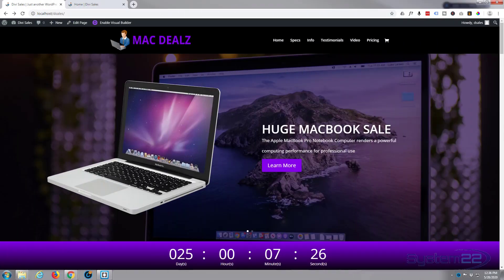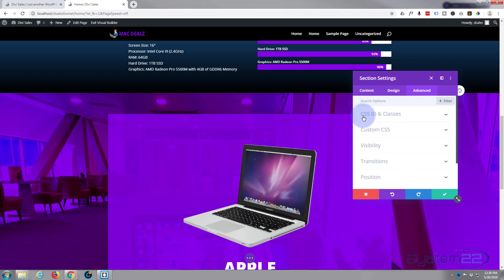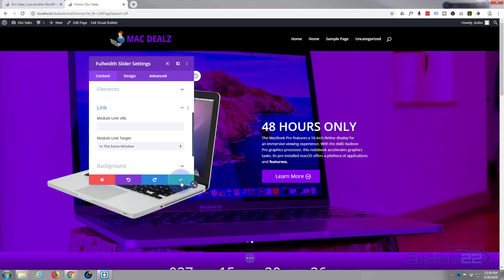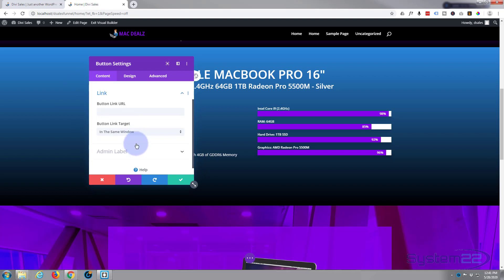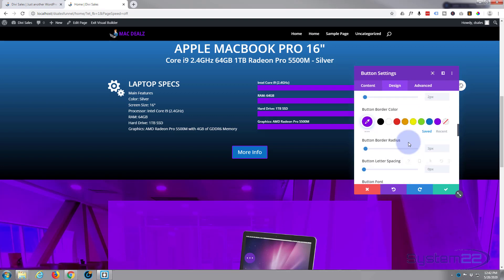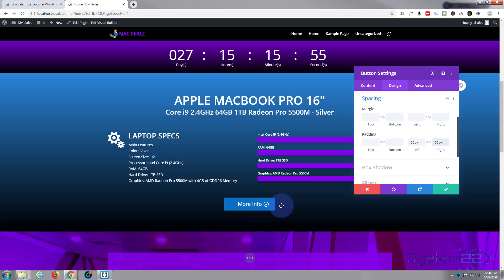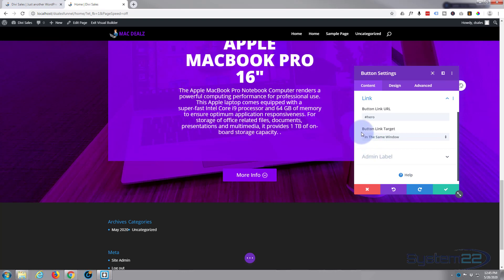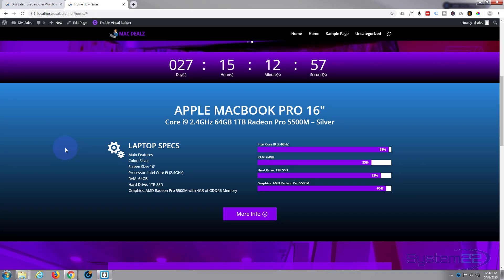Divi 4 Product Sale Page Add Buttons That Scroll To Sections 👍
Divi 4 Product Sale Page Add Buttons That Scroll To Sections. We will be crerating a scrolling product sales page in this series of videos using the Divi theme. The Divi theme from elegant themes is absolutely awesome. Whenever I have a WordPress build, it's my go-to theme every time. I have built many, many sites with the Divi theme and it just keeps on getting better. Elegant themes keeps adding features, and tools to increase your productivity, as well as ease of use and site load speed. So if you are building a WordPress site I recommend you give it a try. You will not be disappointed!